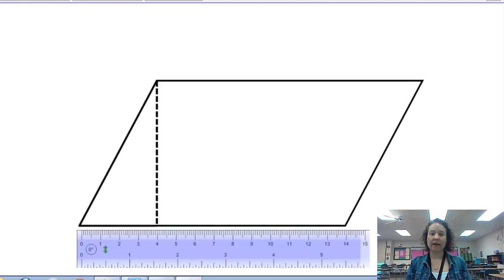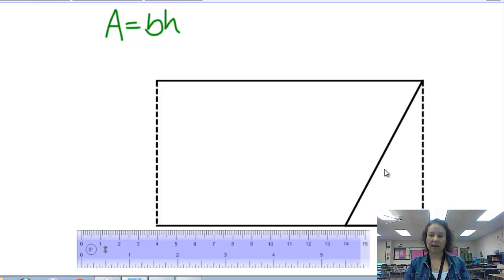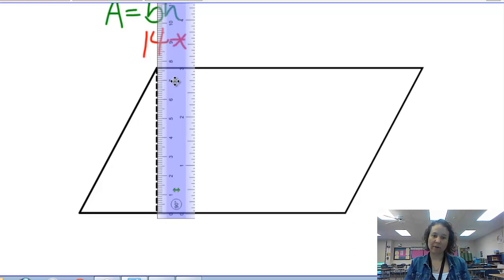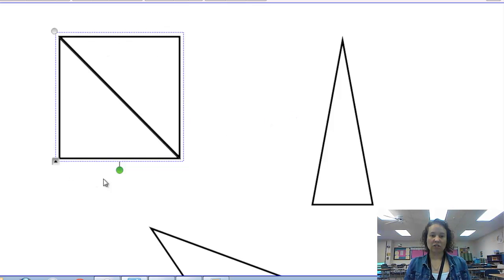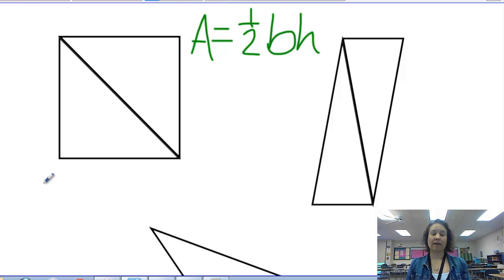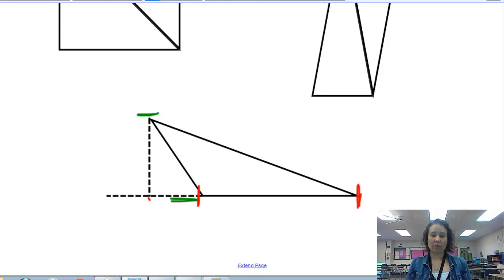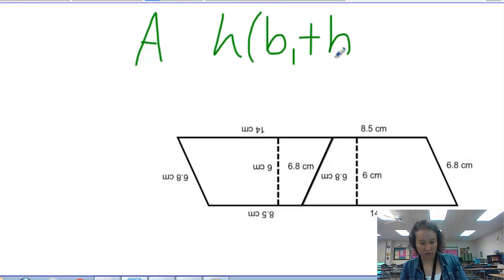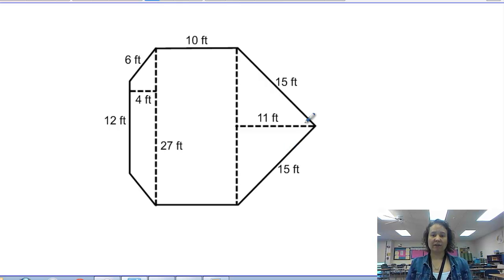area review video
Review of formulas for the area of a parallelogram, triangle, and trapezoid.